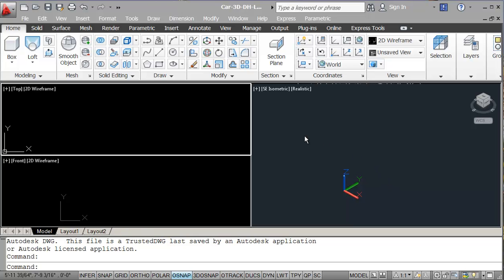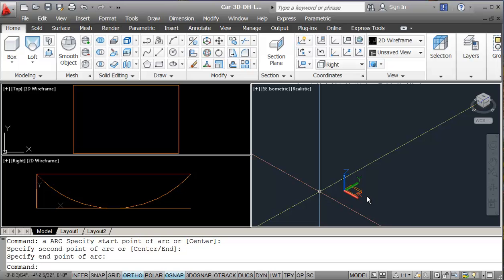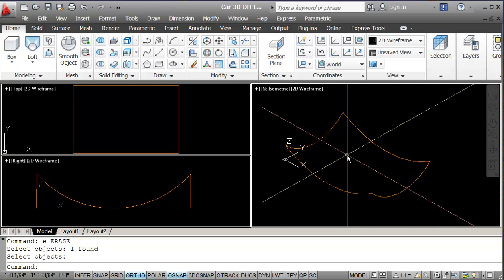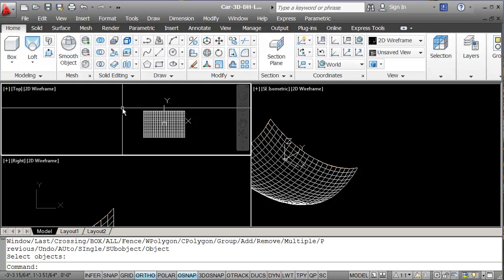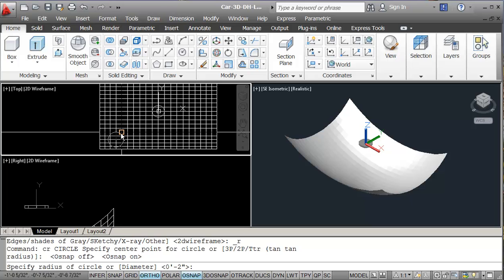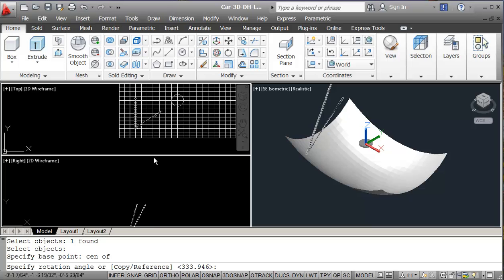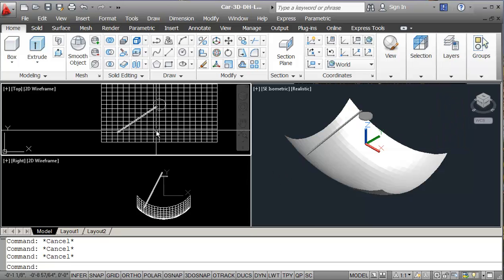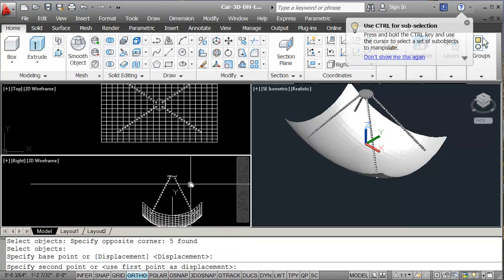AutoCAD-Ex-03-3D-DH-Lamp.mp4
AutoCAD 3D Hanging Dish Lamp